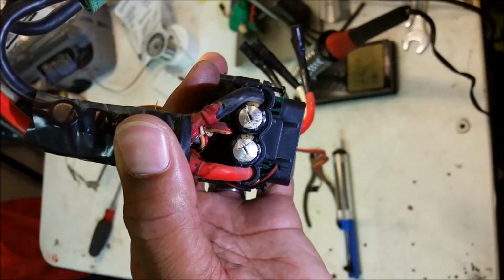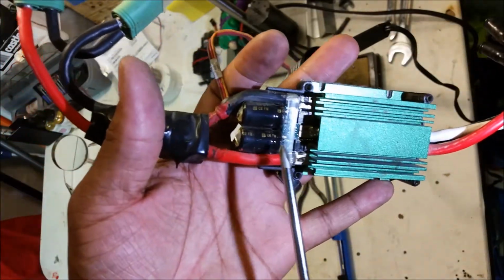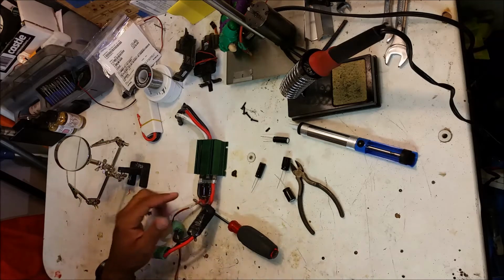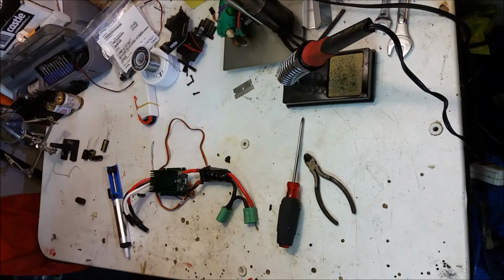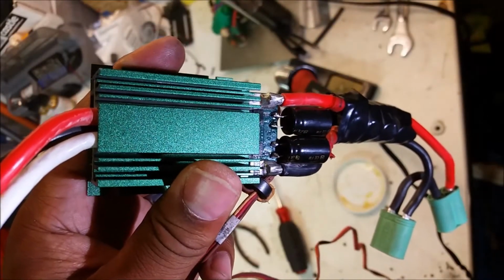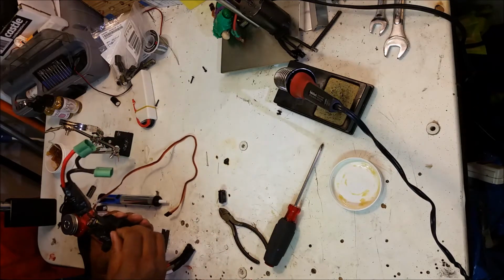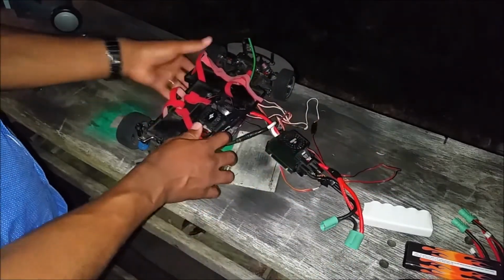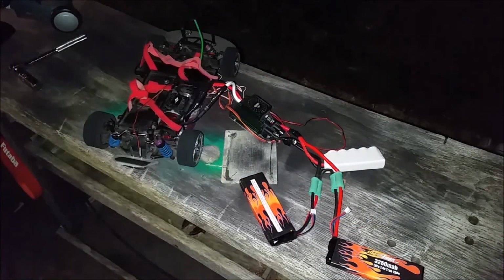Bashers University: Replacing Blown Capacitors on an Castle XL2 ESC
Replacing Blown Capacitors on an Castle XL2 ESC:

I blew the external capacitors on my XL2 and replaced them with the same ones. Here is how I did it.

I found the information on the correct replacement capacitors here (Thanks to PyroZona):